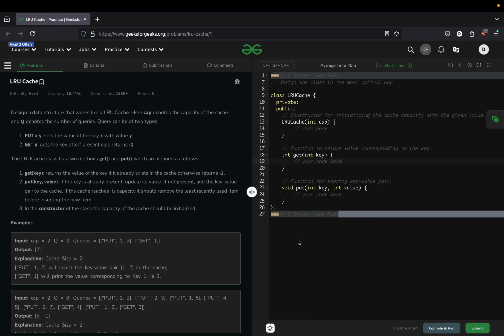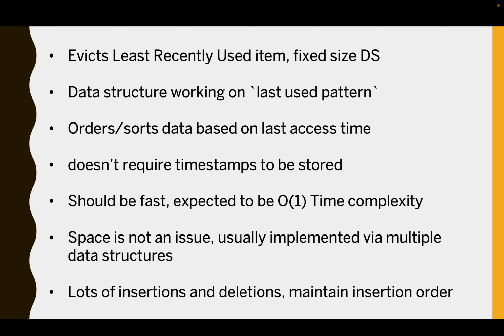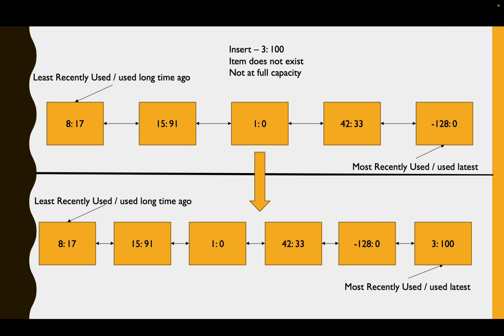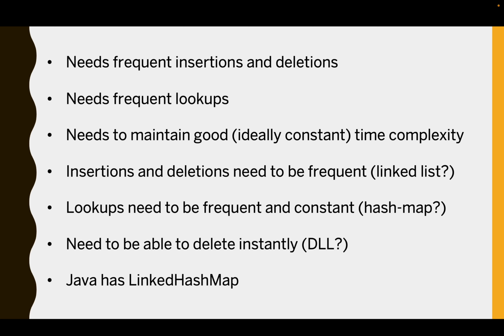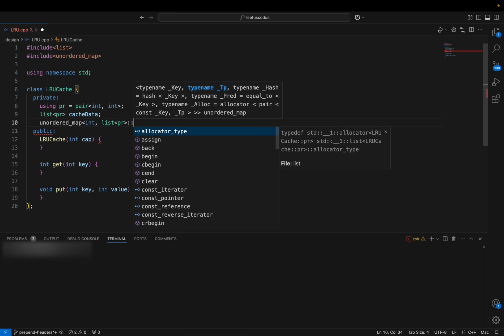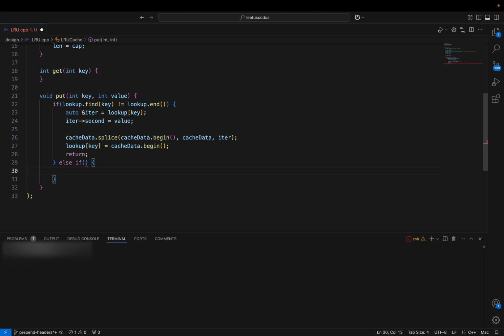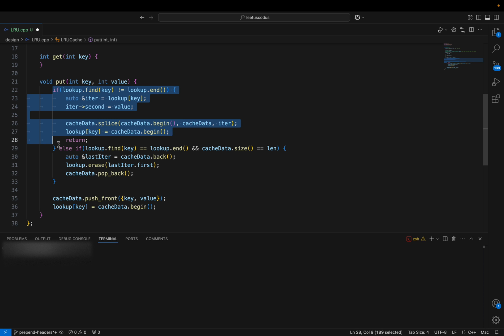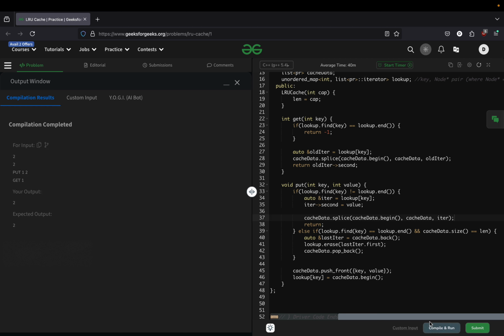Implement LRU cache | Leetcode | GFG Potd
Implement LRU cache is a very common leetcode style interview question. Today we will discuss how to implement a LRU cache for GeeksForGeeks problem of the day.

Chapters:

0:00 - 1:06 - Problem
1:07 - 19:41 - Understanding LRU
19:42 - 35:40 - Code